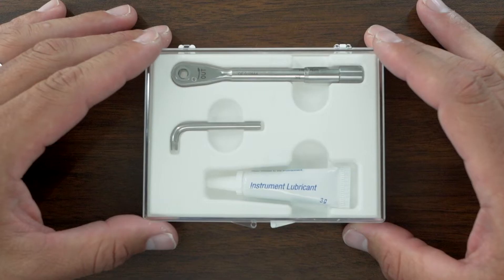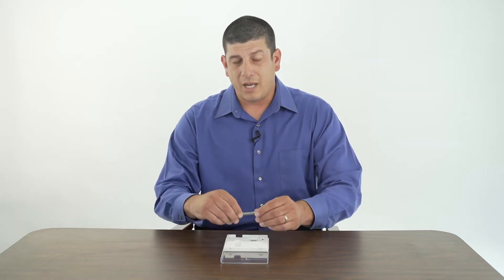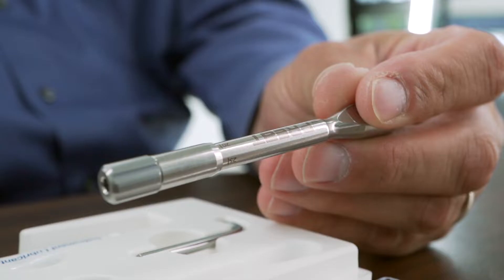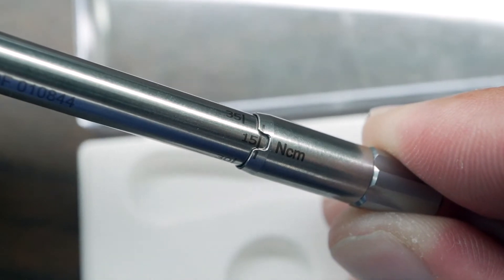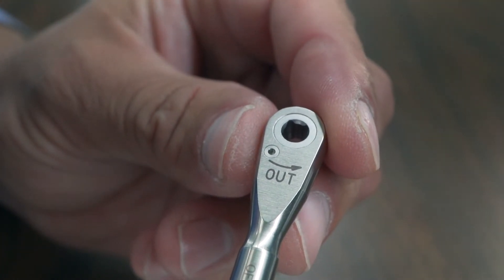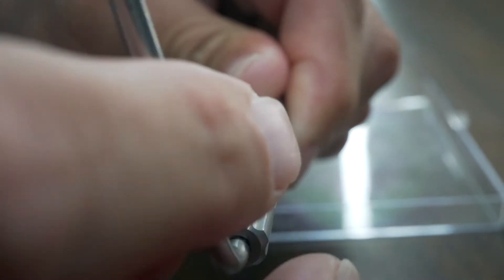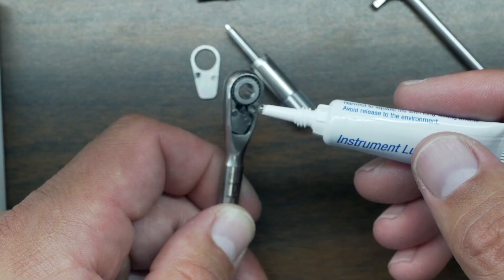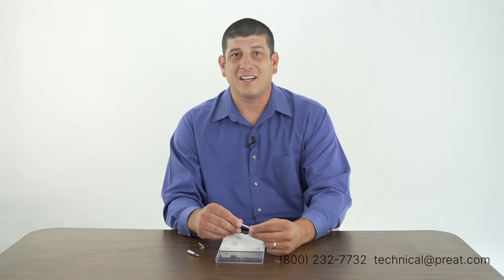Tech Talks: Omega Torque Wrench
PREAT Corporation is proud to offer the widest selection of attachments, implant parts, and PRISM SLM printed implant suprastructures to provide patient-specific solutions. Our extensive product line is only the beginning as PREAT Corporation offers technical resources and expert client support for your most complicated restorative procedures. Featured systems include Locator, Hader, R-Tx, Dolder, O-rings, Clix Ball, Shiner Magnets and U.S.-made implant parts to fit all major systems.